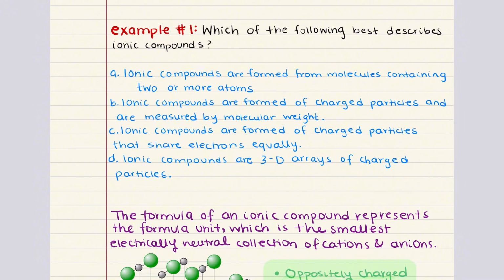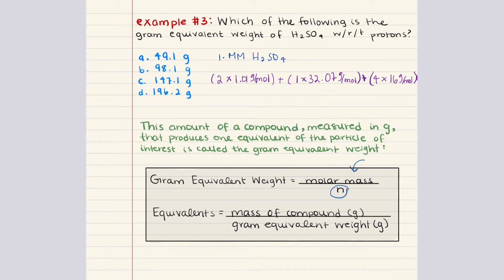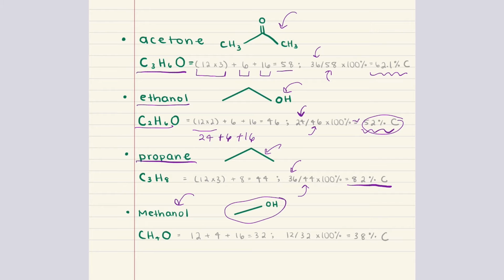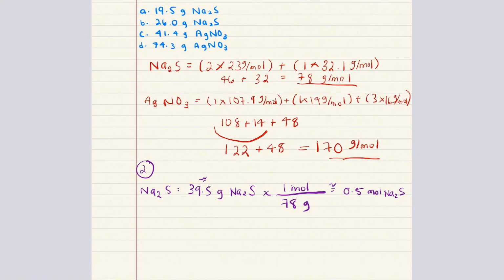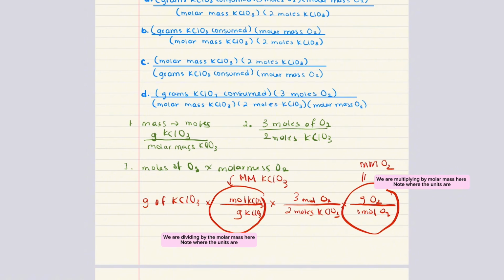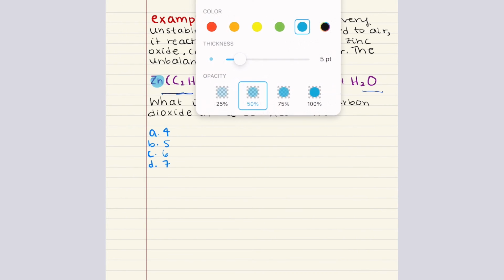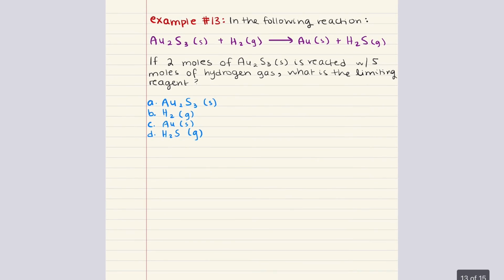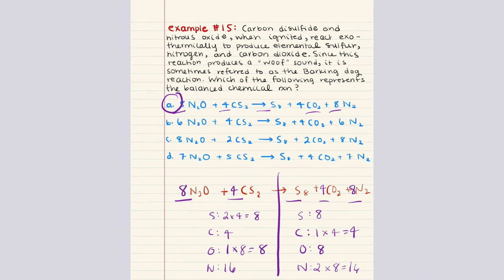MCAT General Chemistry: Chapter 4 - Compounds and Stoichiometry Problems